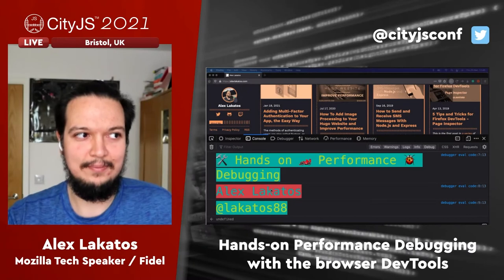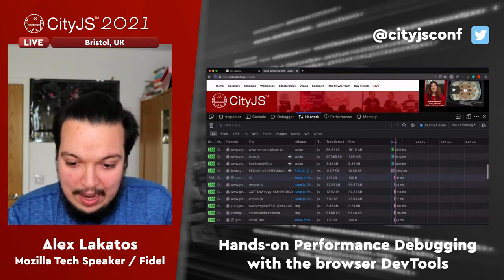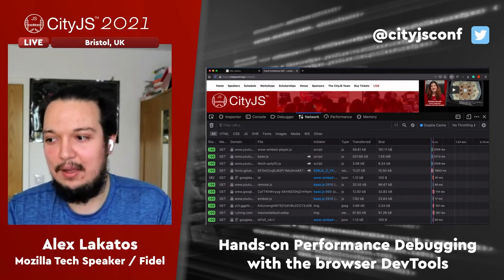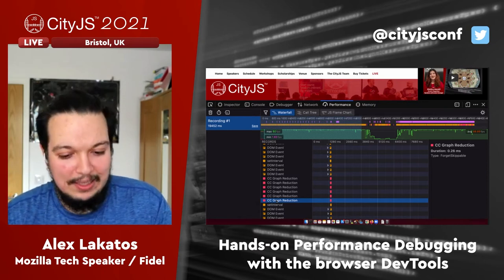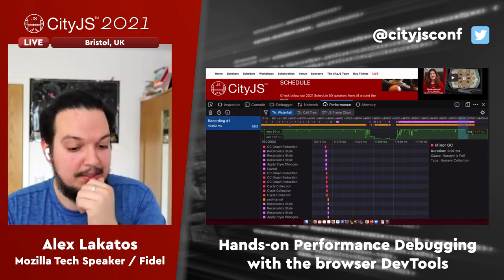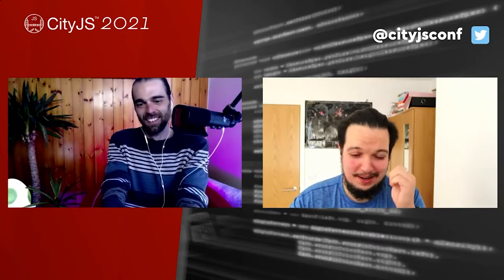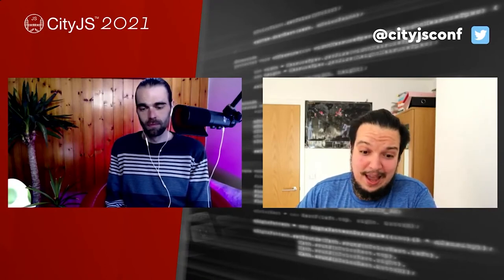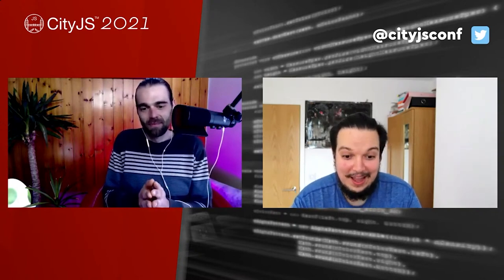ALEX LAKATOS - Hands-on Performance Debugging with the browser DevTools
A no-slides, hands-on, live debugging session using only the browser Developer Tools on the website of your choice. We'll dive deep into spotting performance bottlenecks into any website and how to fix them.